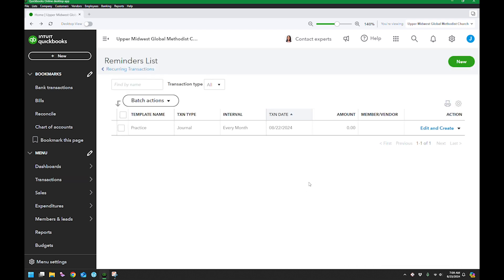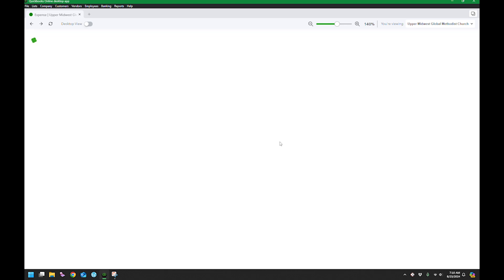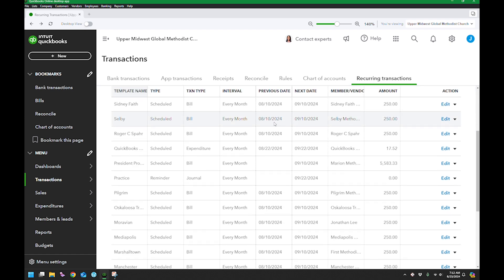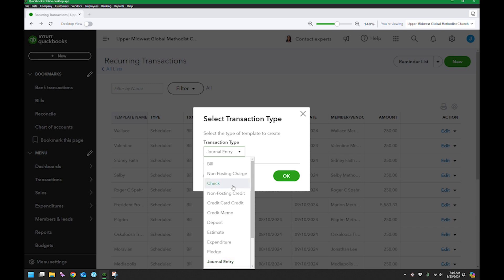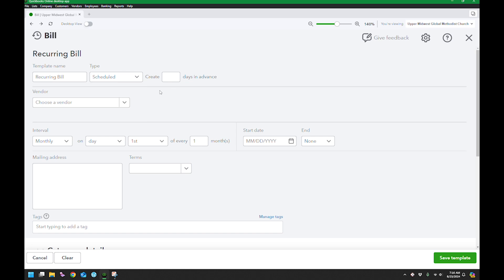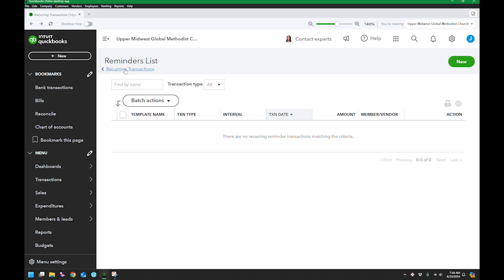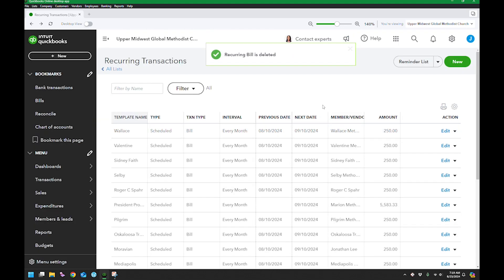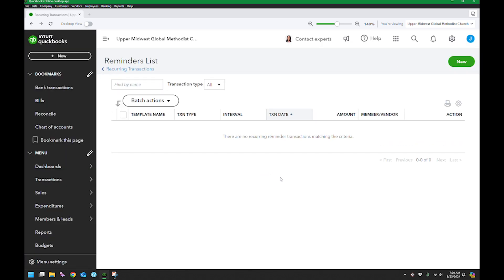QuickBooks Online: How to create Memorized Transactions